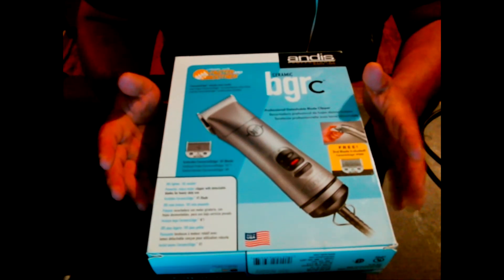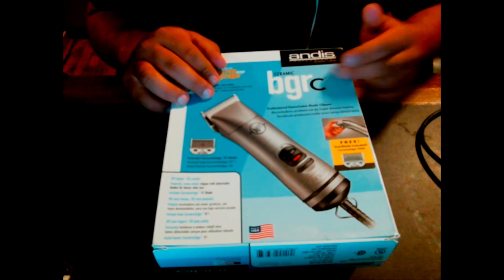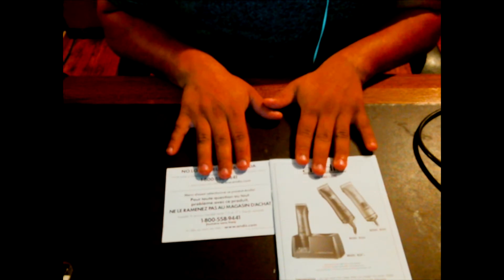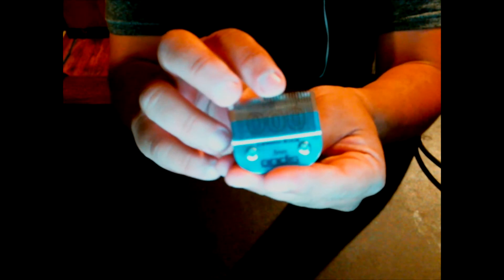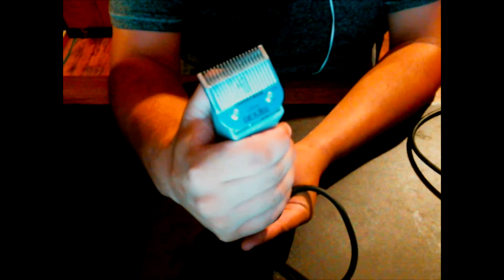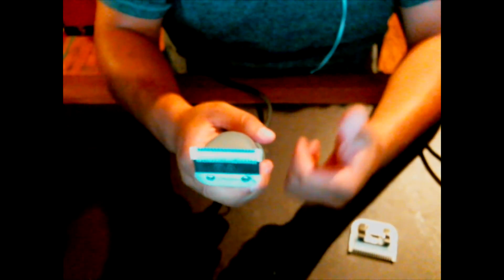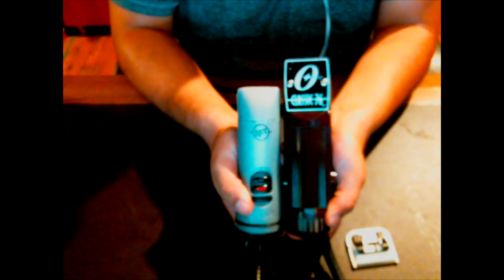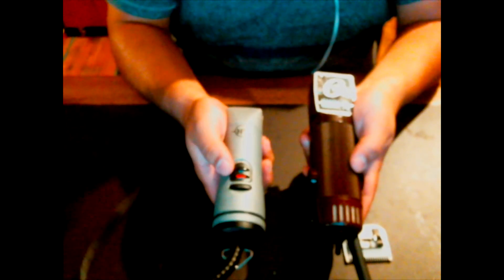Andis BGR's unboxing, Comparisons and differences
The Andis BGRc. this clipper has made a name for its self in the barber world. One of the only clippers that is compared to the all time favorite, the Oster 76ers. This is a Review/ comparison to the 76ers. I will be giving you guys  the full review of my likes and dislikes to this clipper on a later video.

[x]Professinals
[x]Students
[x]Comsumers

if you want to see other clippers or tips from barber to barber then watch the barber talk show that i'm starting up.